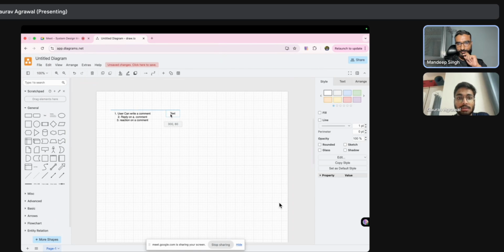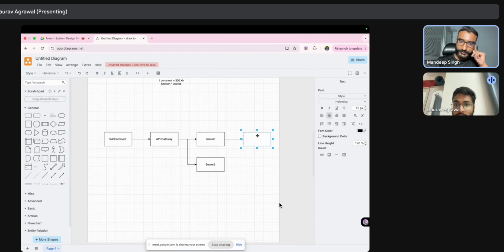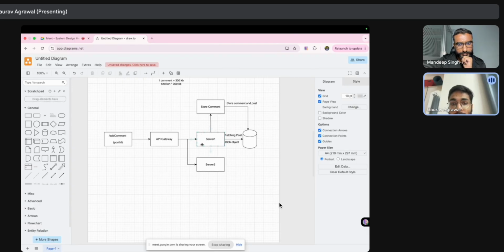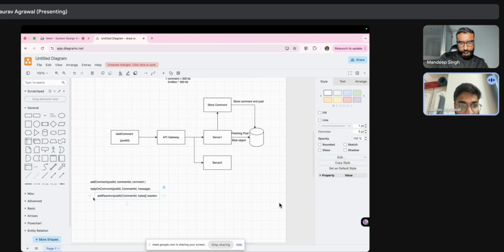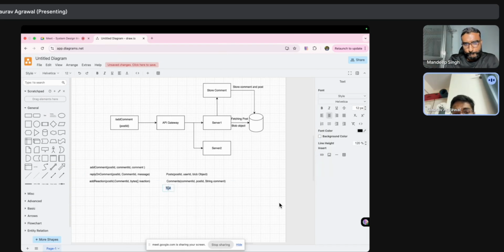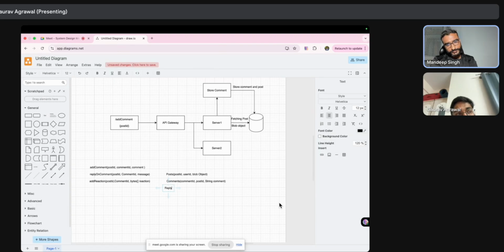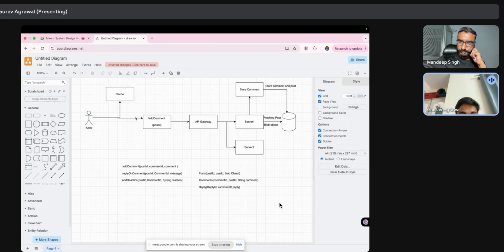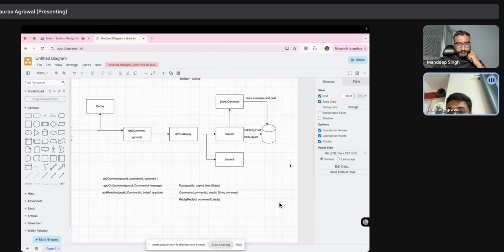SDE2 System Design Mock Interview | Designing Comment Systems for Social Media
This video covers System Design Mock Interview.